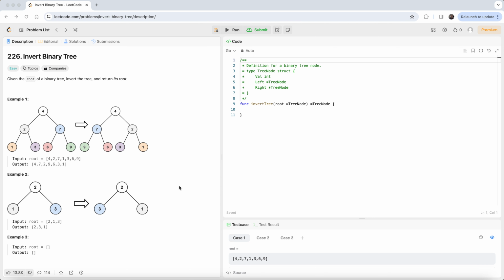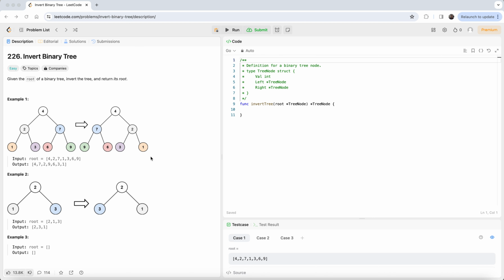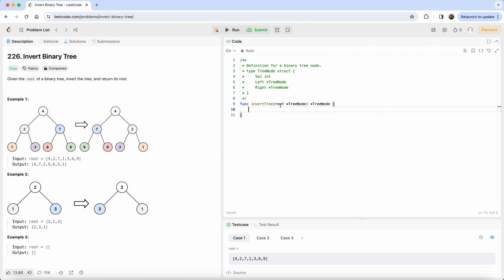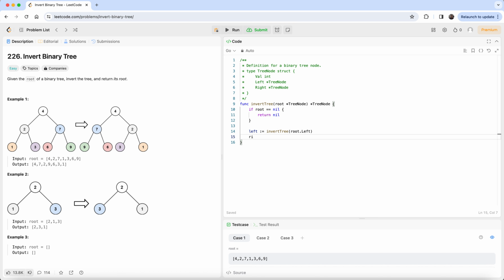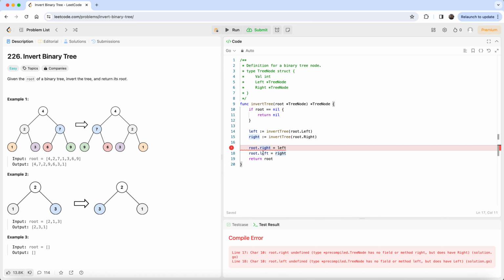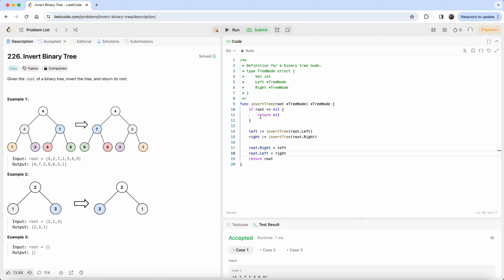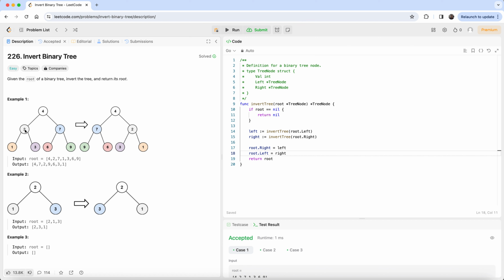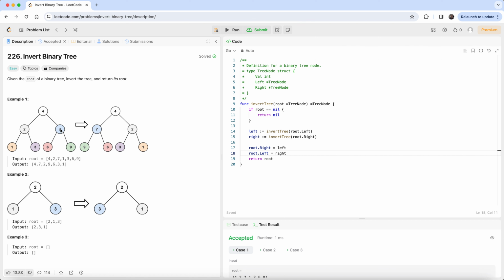LeetCode: 226. Invert Binary Tree(Golang)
Problem: Invert binary tree
Difficulty Level: Easy
Algorithm: binary tree
Programming Language: Golang